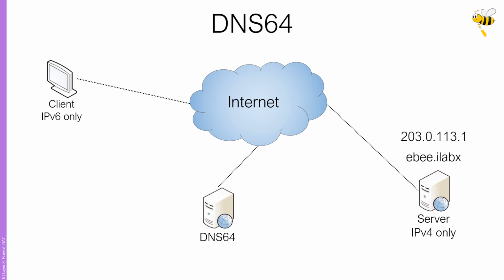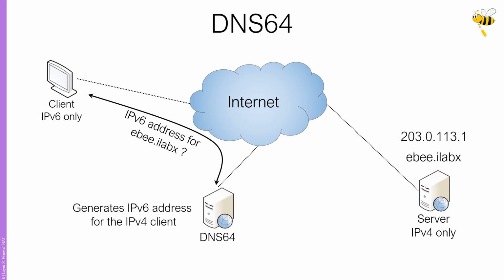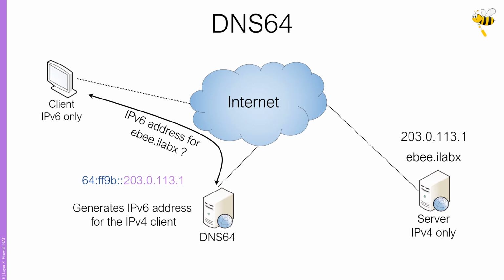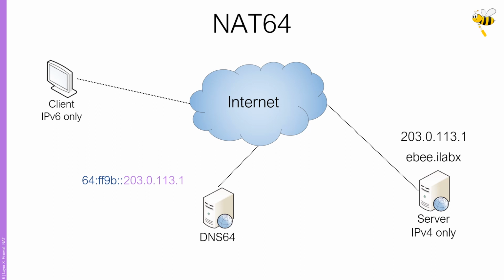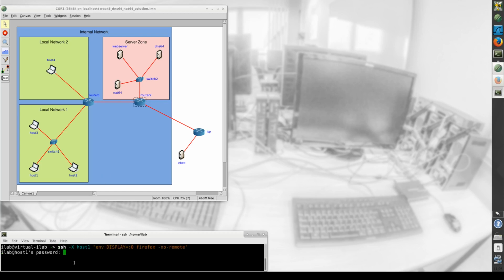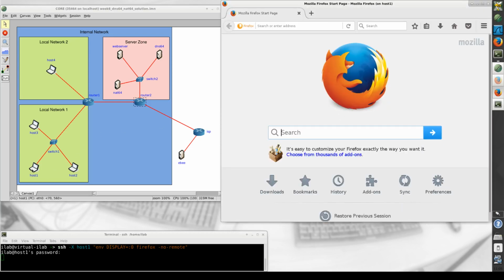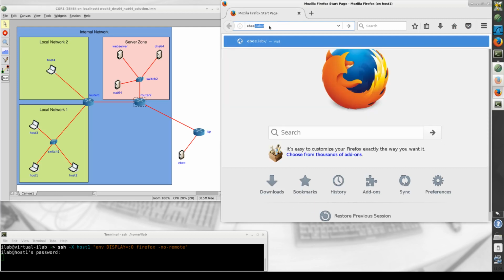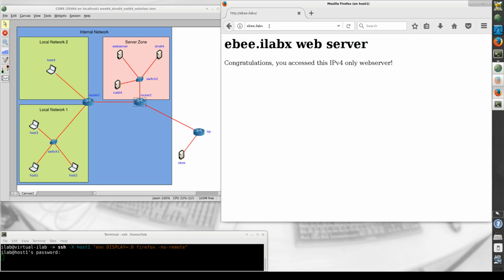iLabX Teaser: DNS64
This video provides a brief overview about the DNS64/NAT64 teaching and hands-on part of the iLabX Massive Open Online Course (MOOC) that will soon start on edX.